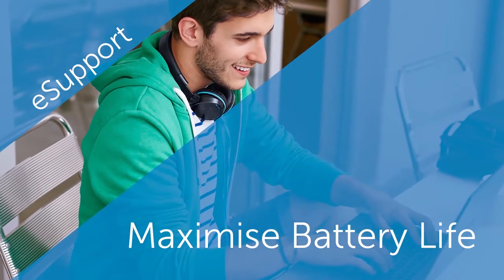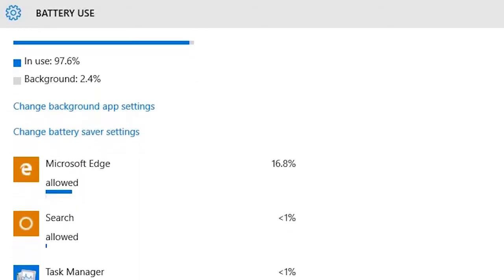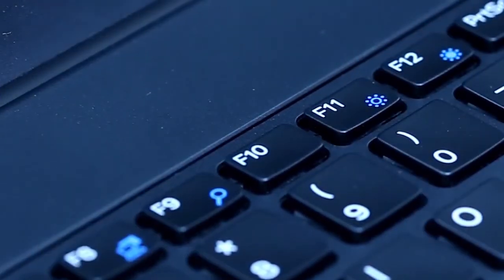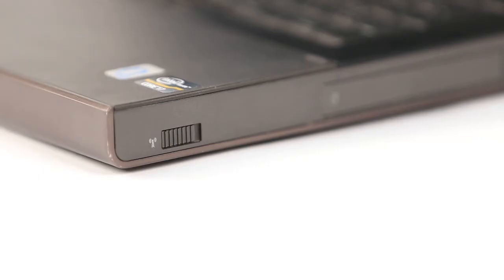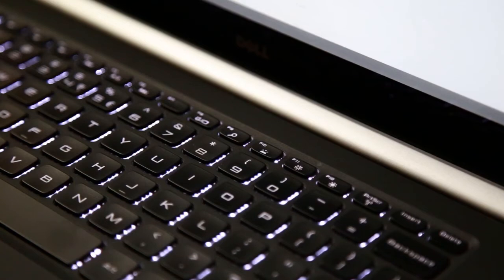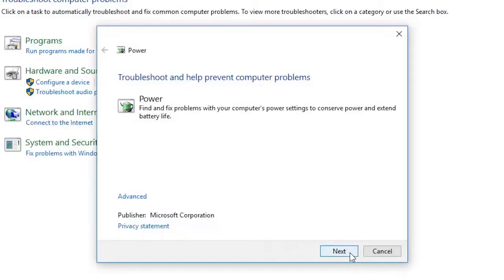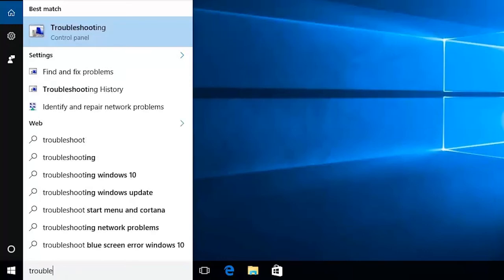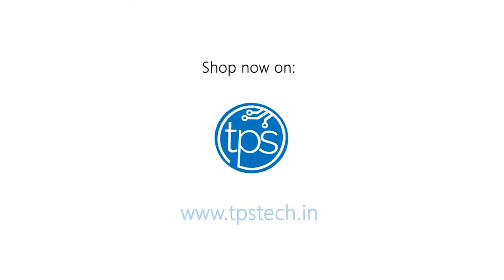5 Tips to Maximise your battery life - DELL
Here are a few things you can do about how to maximise your battery life. Learn 5 ways to get the most out of its charge.